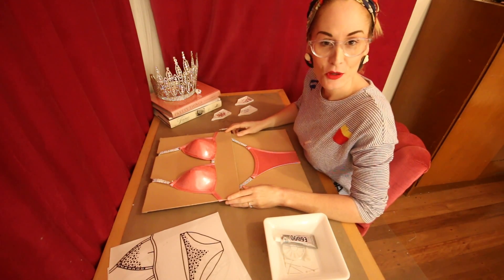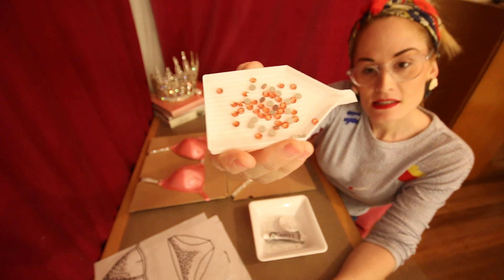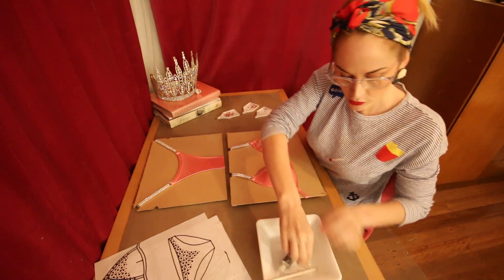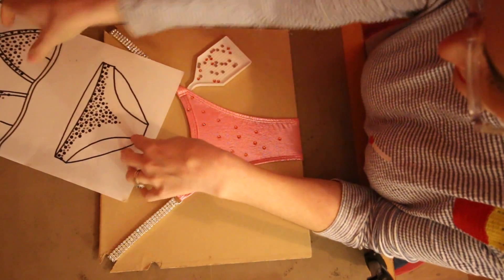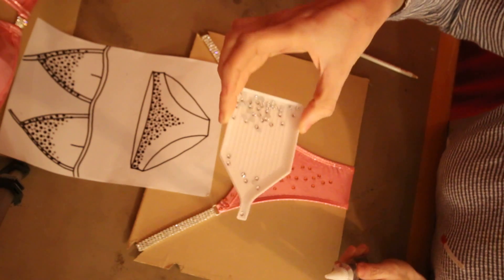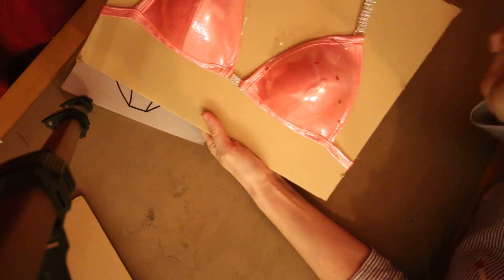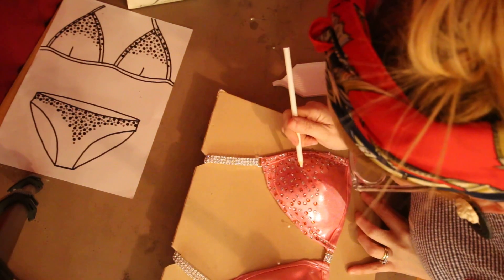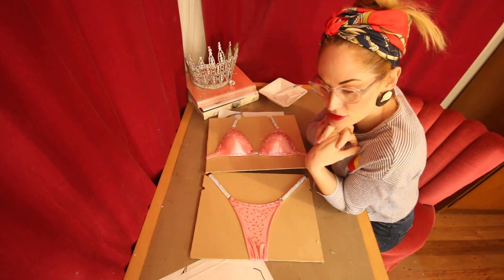CRYSTAL QUEEN - DIY Bikini Bling Kit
Hello!  This is a STEP BY STEP tutorial for using our DIY Bikini Bling Kits.
These kits are found on the DIY KITS page of our
They include:
600 crystal/rhinestone flatback pieces
1 x 1oz E6000 glue
1 x Glue Tip
1 x Pickup Stick

Feel free to skip ahead to what you need, and let us know if you have any questions, or feedback on what you need help on.